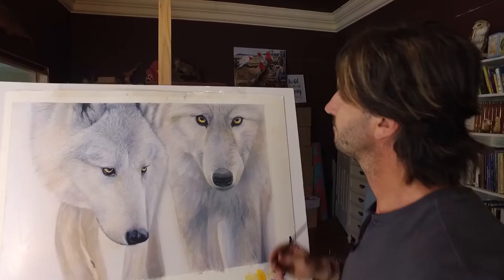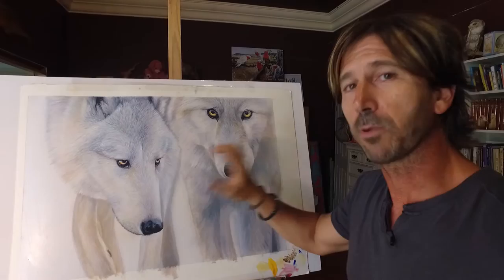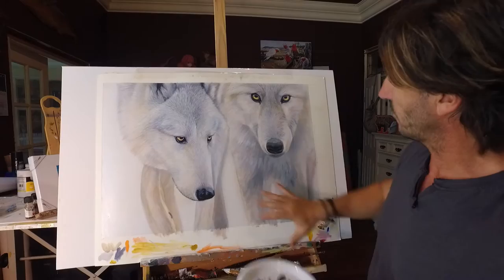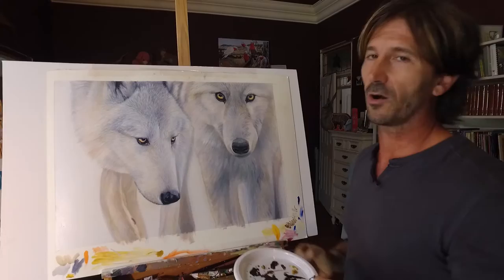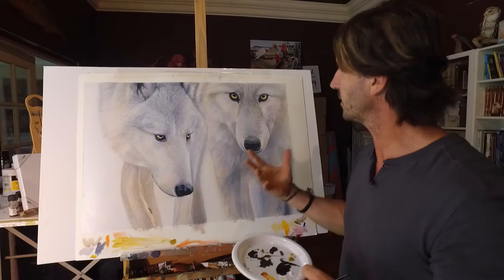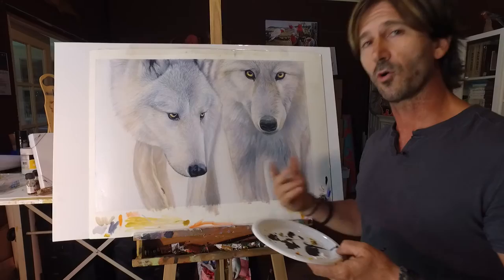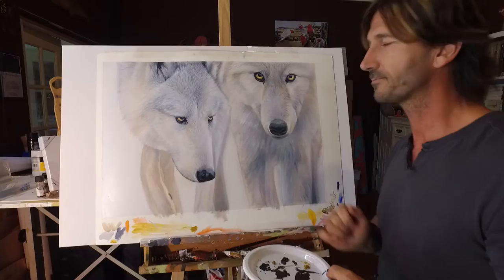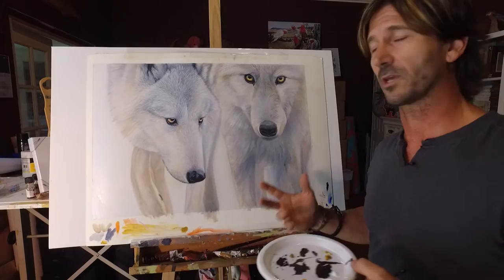Welcome to Garry Fleming's Studio P2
Part 2 of my "From the Studio" series.